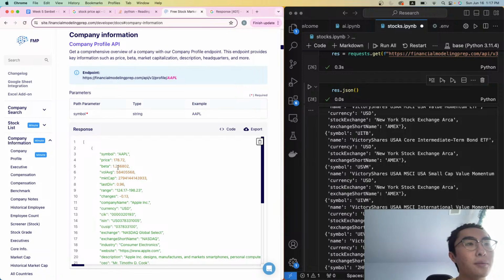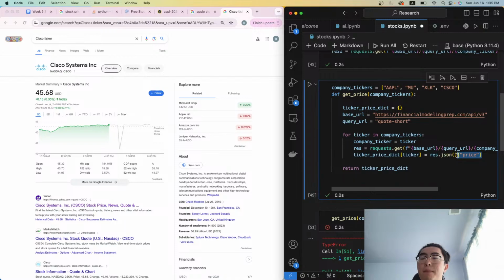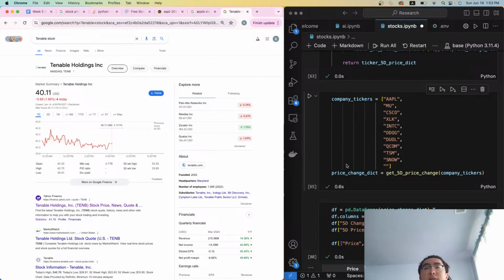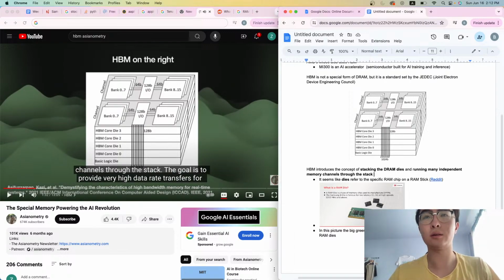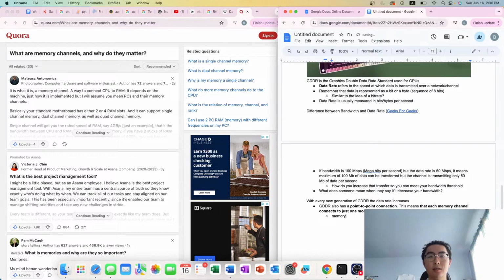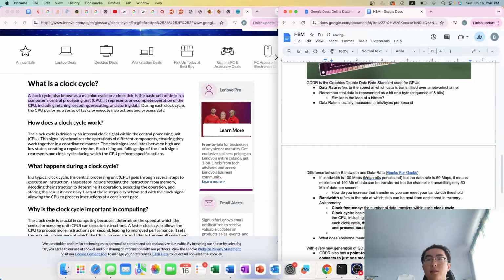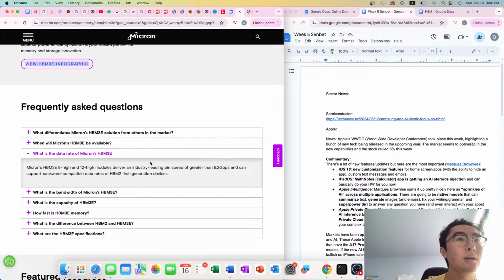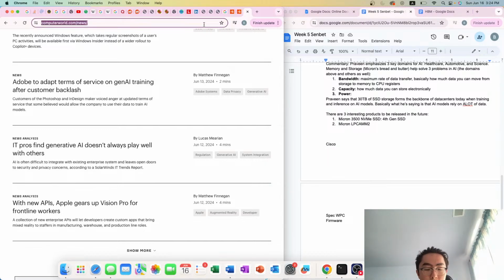Stonks Maxxing day 43: tech coverage week 5 part 2